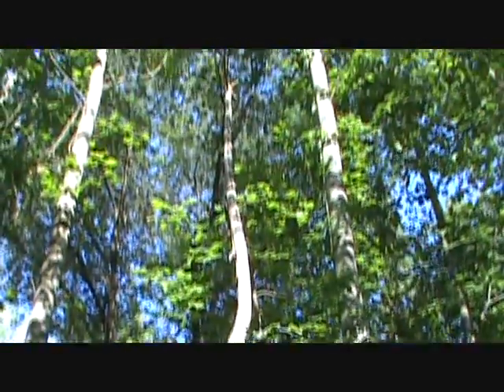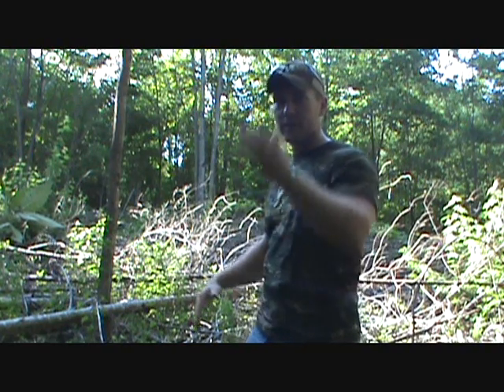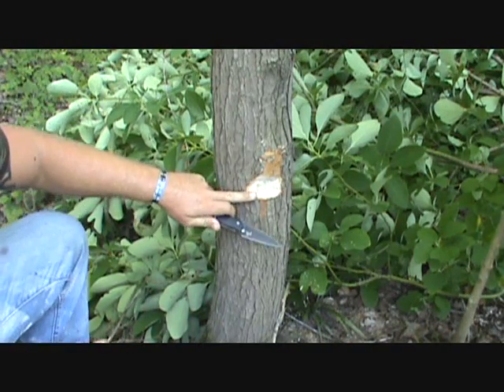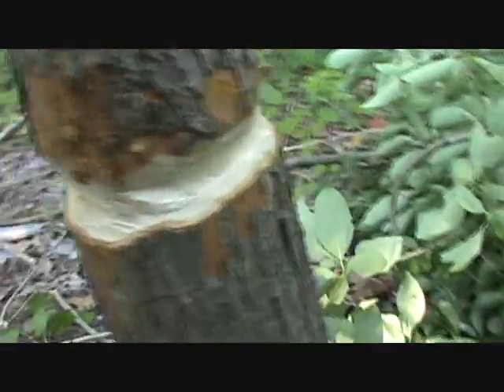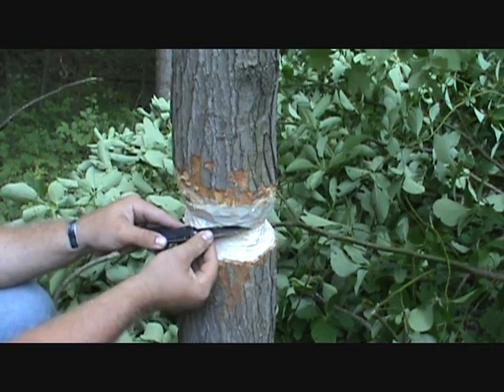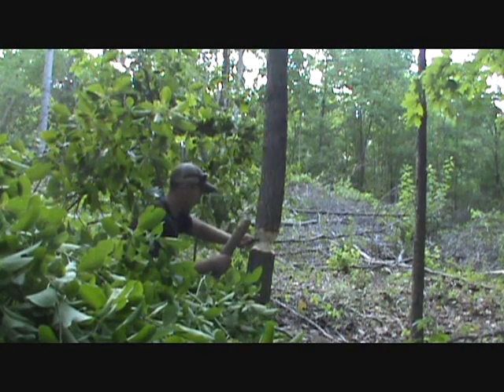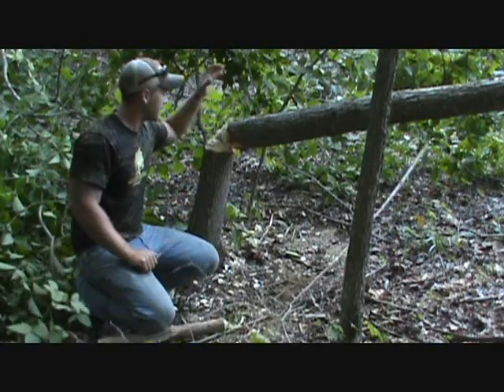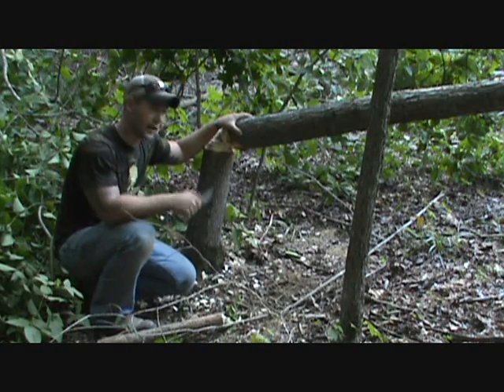Cut Down a Tree With a Pocket Knife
You might find yourself in a survival situation where you need to fell a tree to make shelter, a raft, fire wood, etc. If you don't have an saw or a hatchet, hopefully you'll have a knife and this video will show you how to drop a tree with just that.